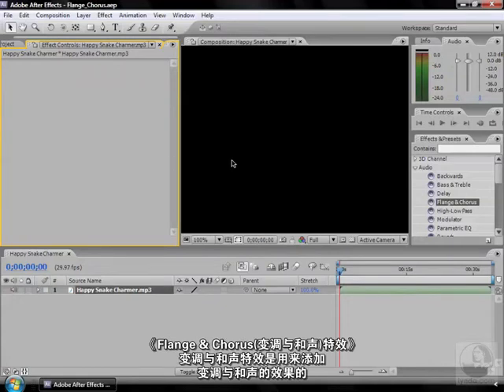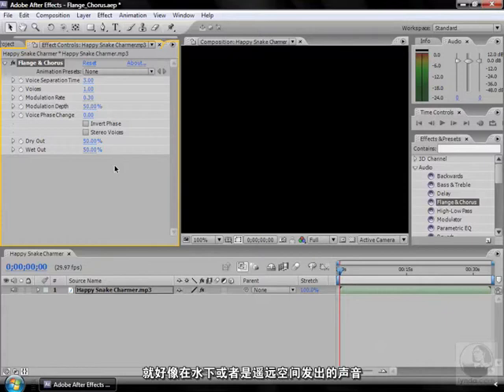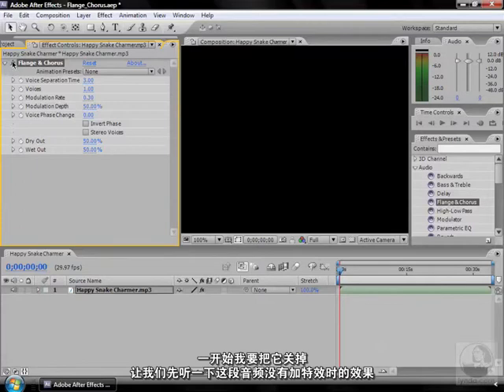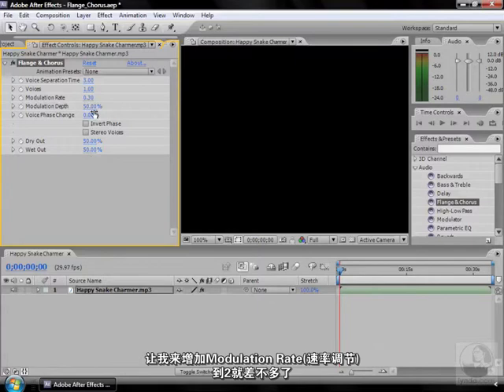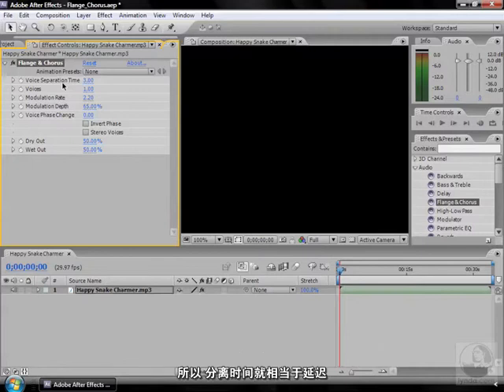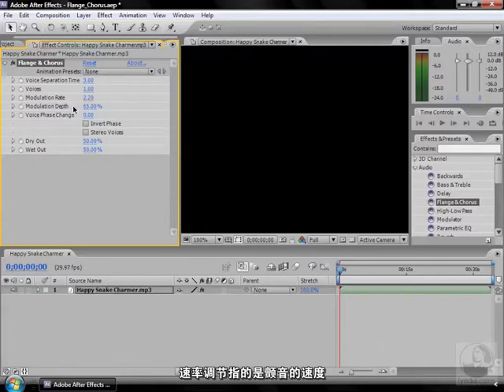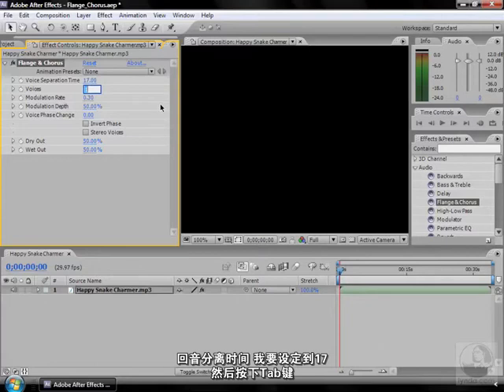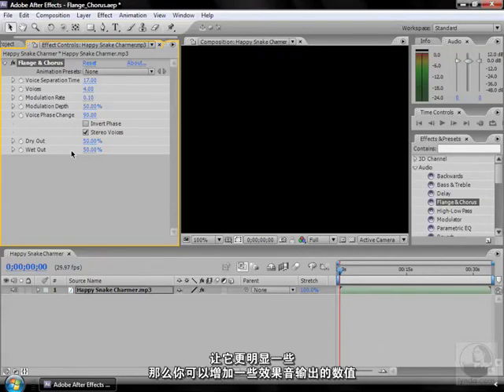0305 Flange & Chorus effect